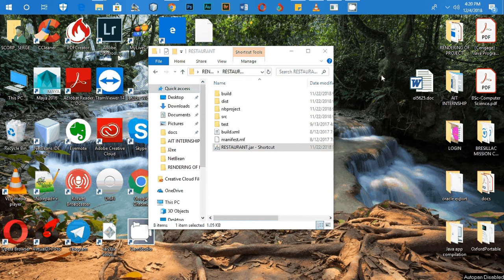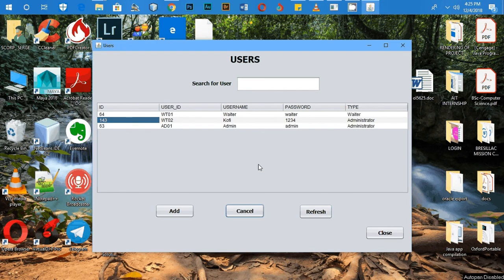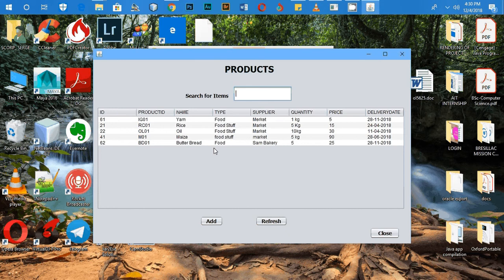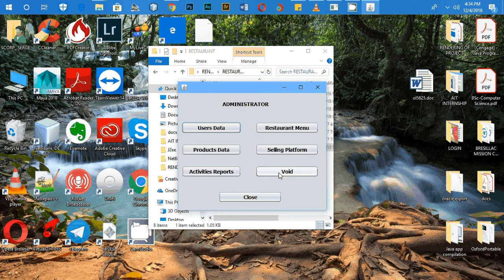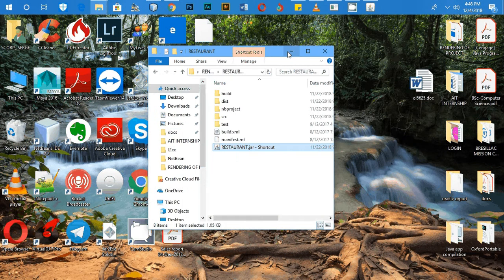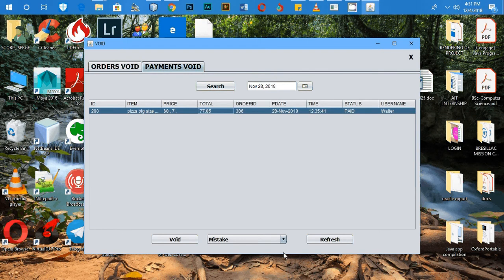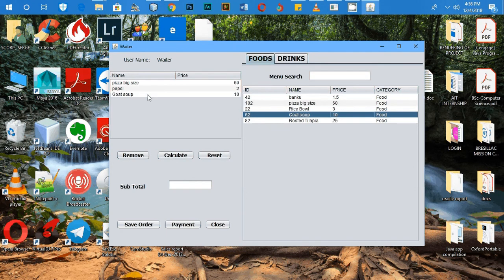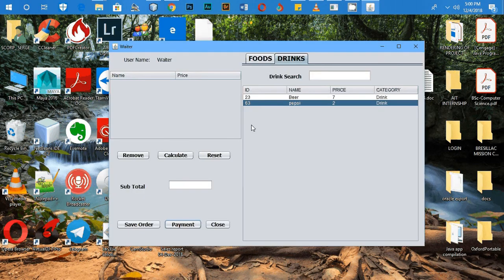VIDEO OF HOW TO USE THE SYSTEM 2